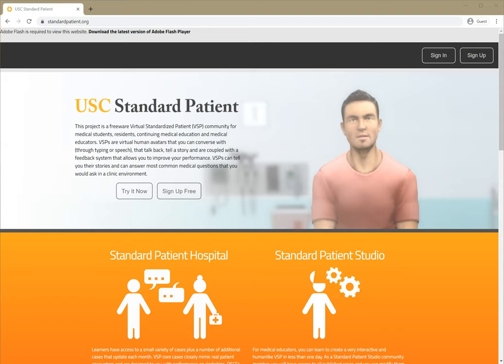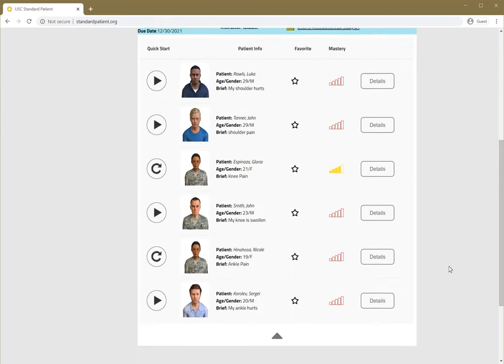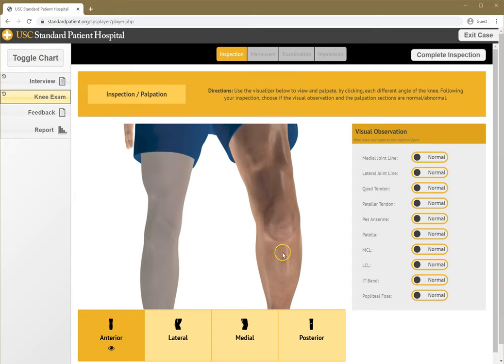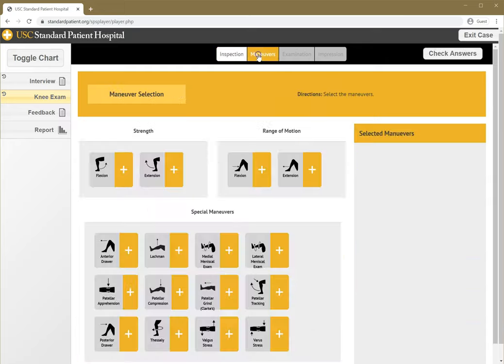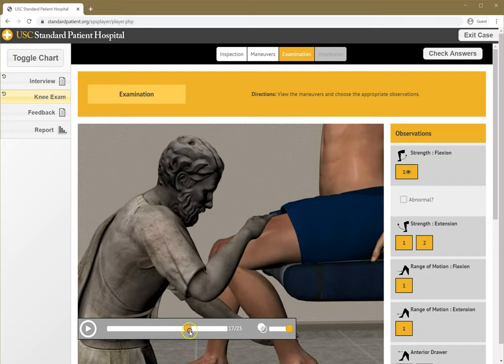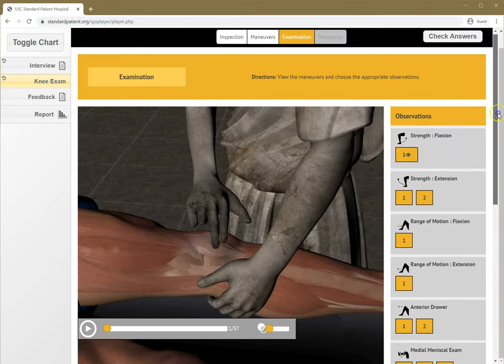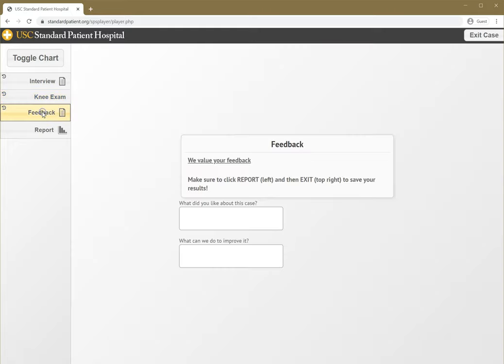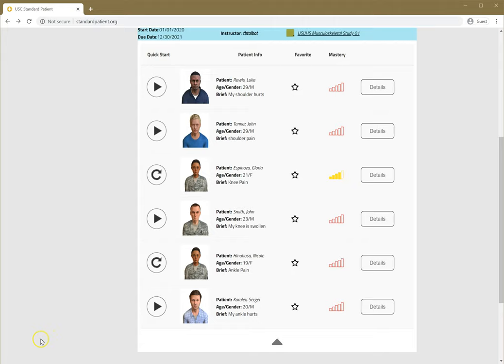USUHS High Fidelity MSK Exam Tutorial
This is a tutorial for musculoskeletal examinations using the USC Standard Patient virtual patient platform.  The cases presented here were developed for Uniformed Services University of the Health Sciences in Bethesda Maryland.       The purpose of this training is to rehearse the mental tasks involved in the musculoskeletal examination in a stepwise sequence with focus on the cognitive tasks of the examination.

USC Standard Patient is a multi-module platform which focuses primarily on conversational virtual patient interactions, which are not depicted in this video.